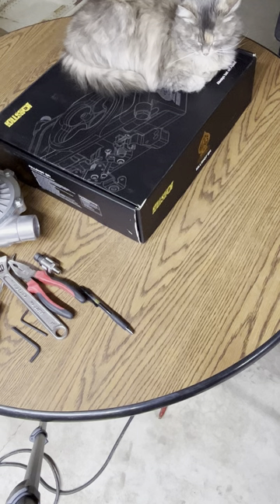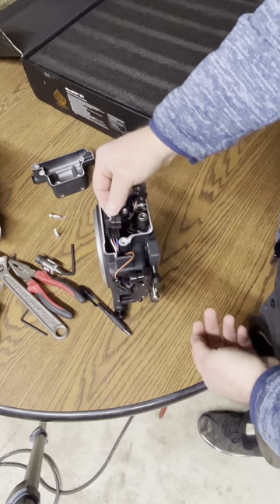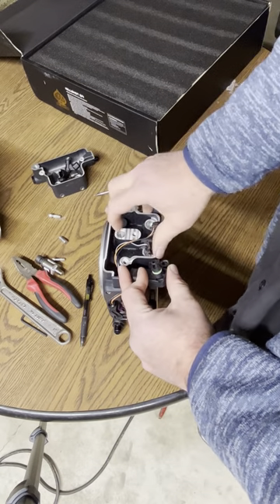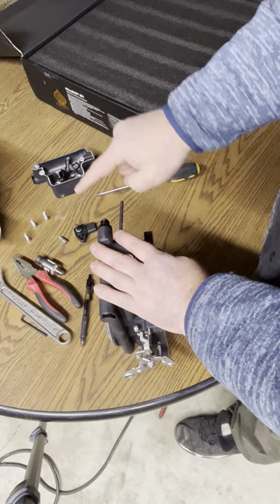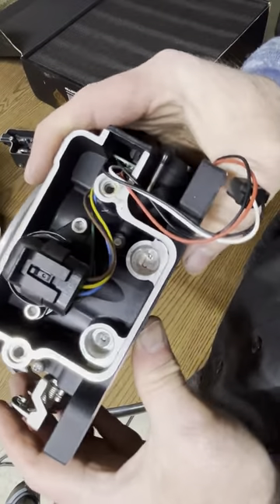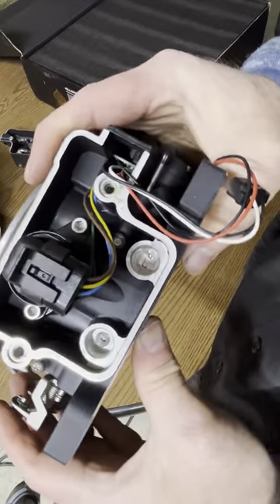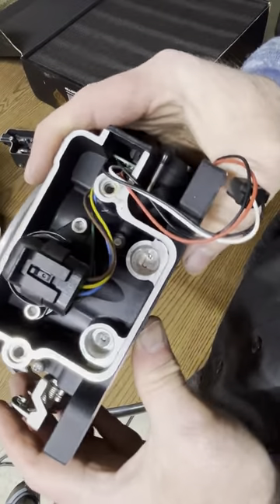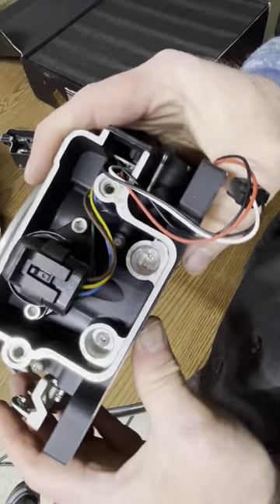Killshot, voided the warranty first thing.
Taking apart the aces efi killshot